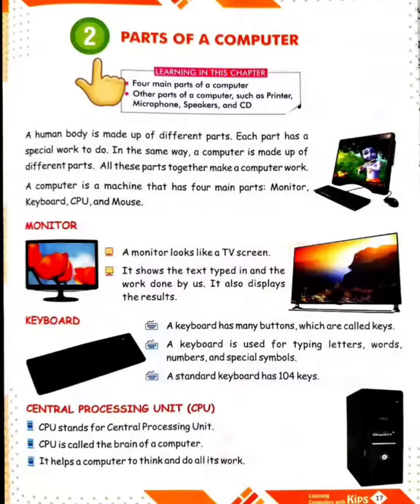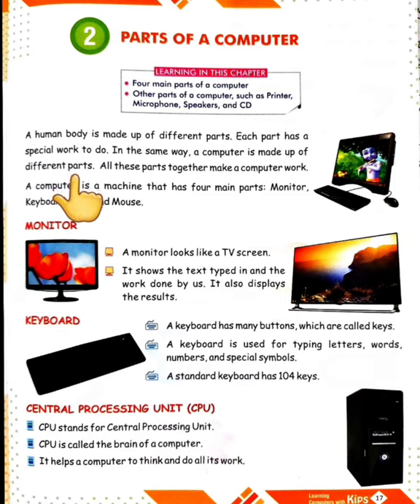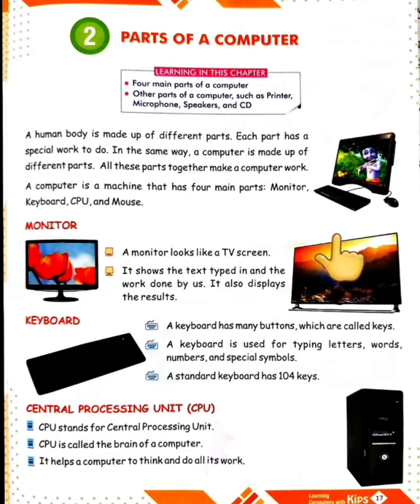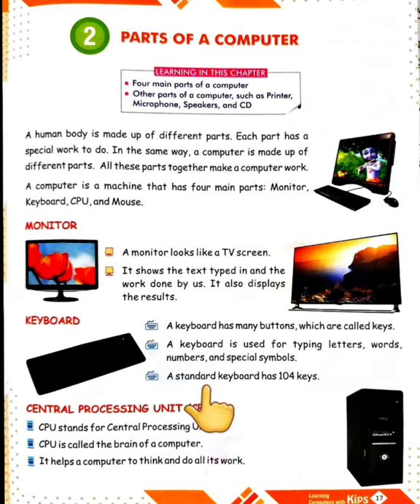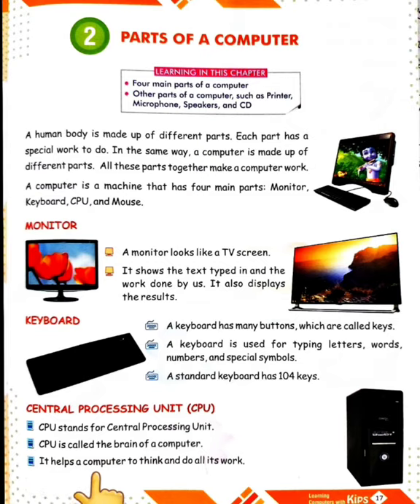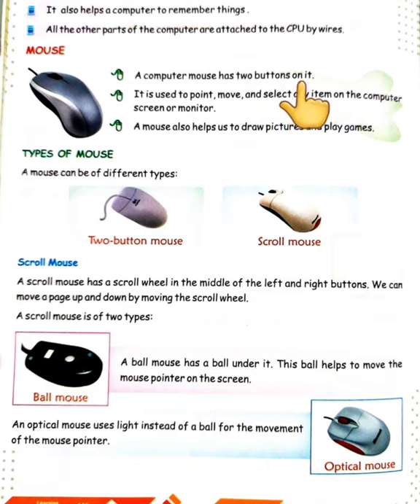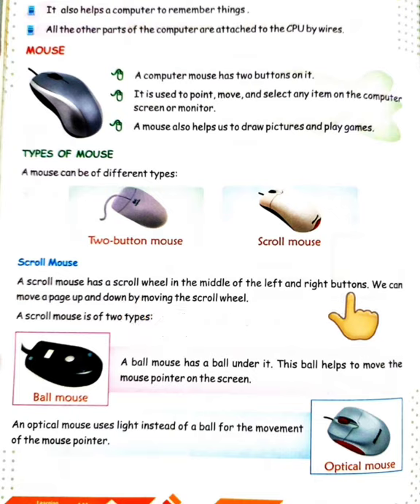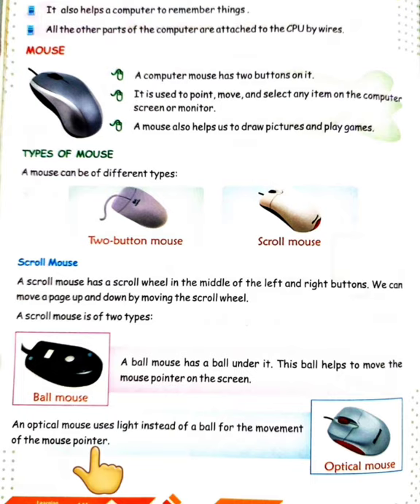Class-2 Ch-2(Parts of a Computer)(Page Number 17&18) CYBER TOOLS